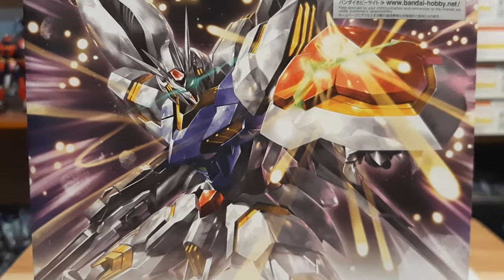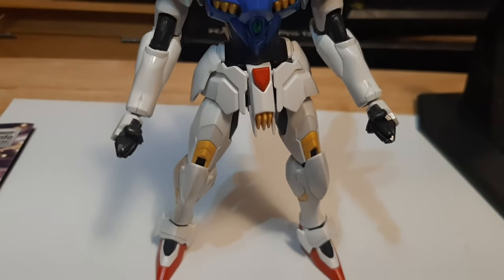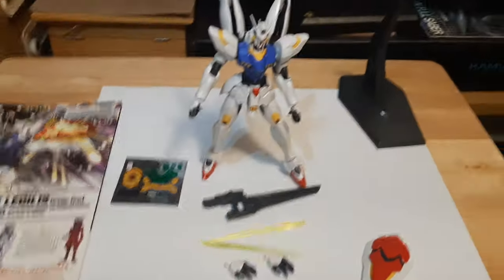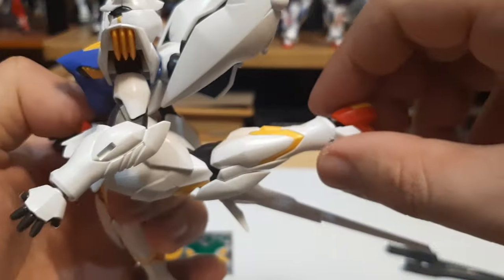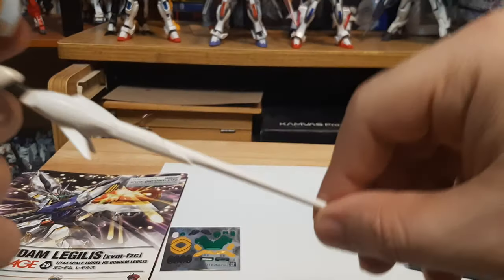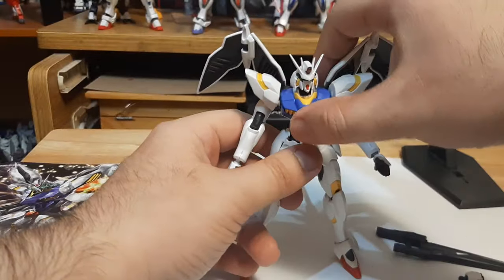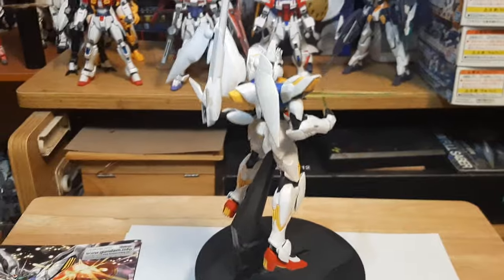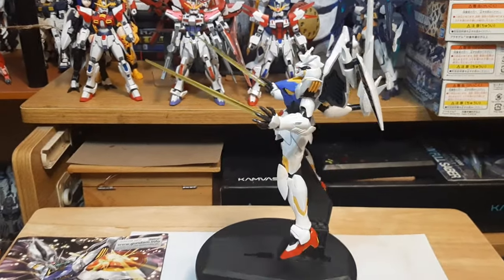GUNPLA REVIEW OF GUNDAM LEGILIS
This is my model kit review of the high grade 1/144 scale Gundam Legilis from mobile suit Gundam Age.